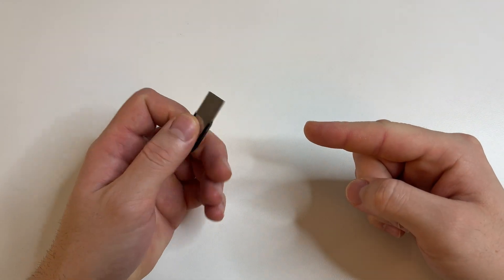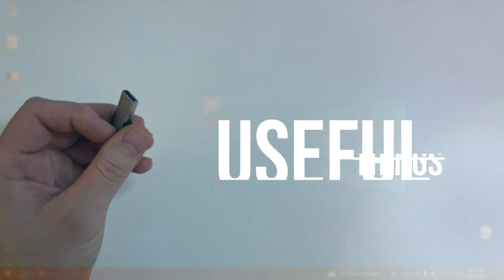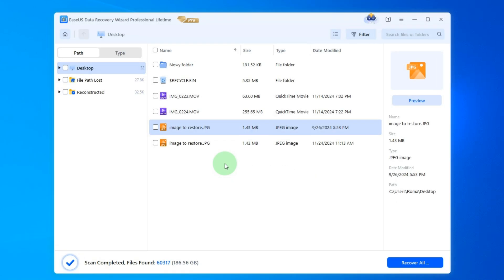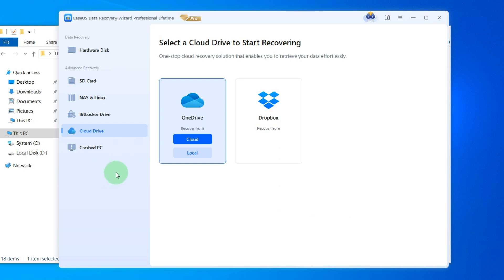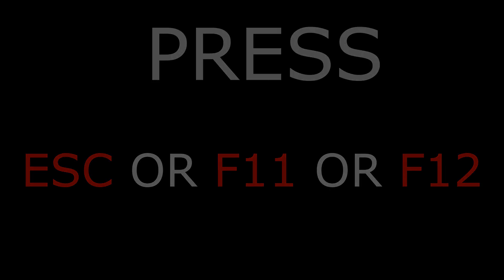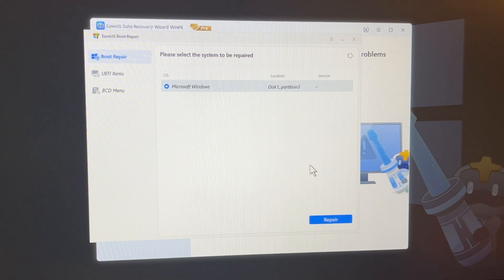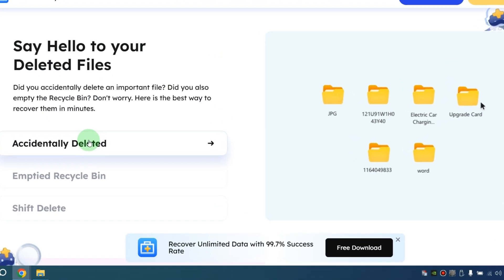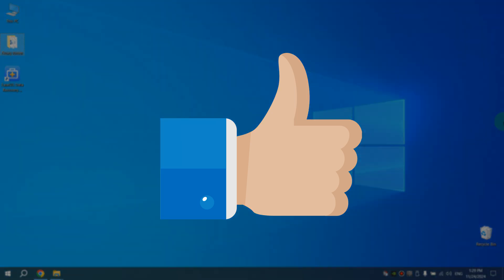How to Restore Deleted Files and Fix Windows 10,11 Startup Problems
Today you will learn how to restore deleted files from SD card, Flash drive or pendrive , computer or laptop with Windows 10 or 11 and how to fix Windows startup problems. And also how to recover deleted photos, videos, documents from PC with Windows 10 or 11.